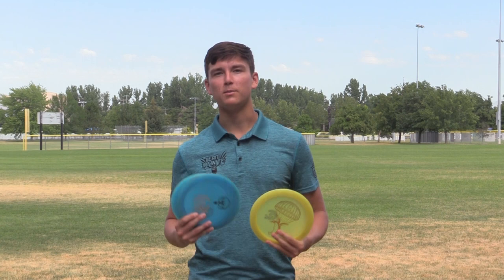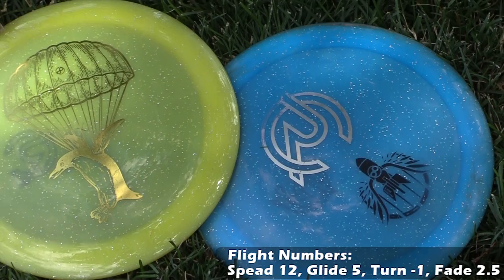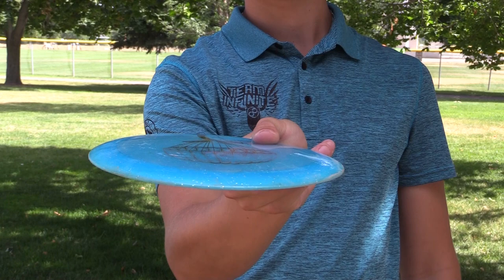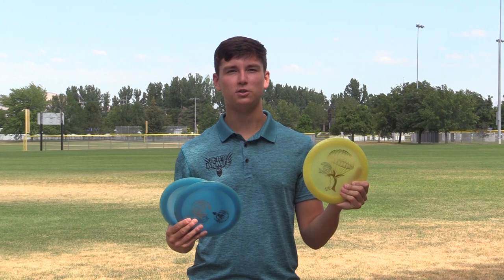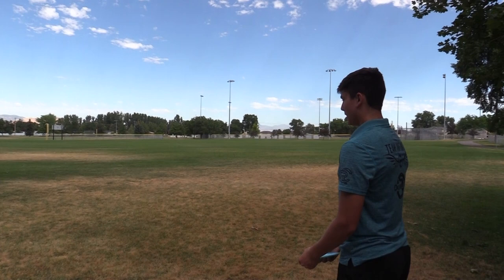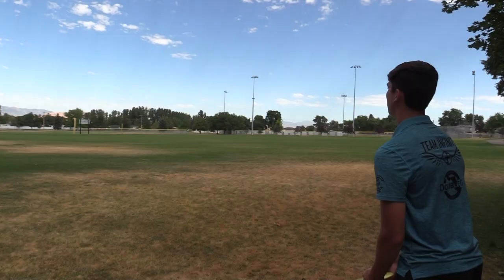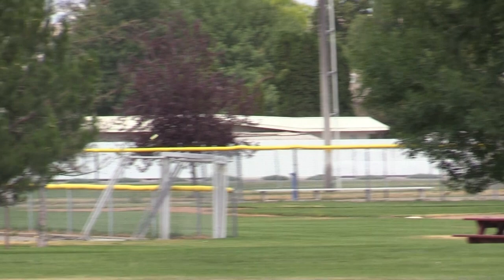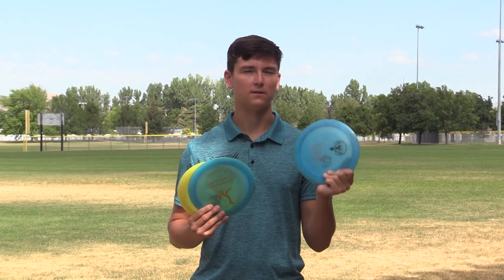Infinite Discs Emperor Review - Cole Redalen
Cole Redalen, #79748, reviews the Infinite Discs Emperor, specifically in the concrete plastic. He details what he likes and how this disc flies.